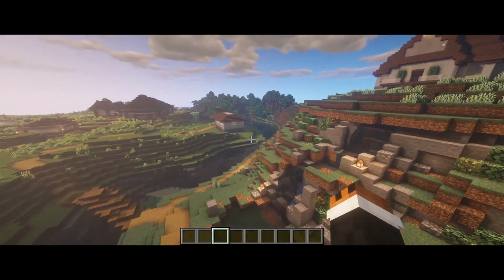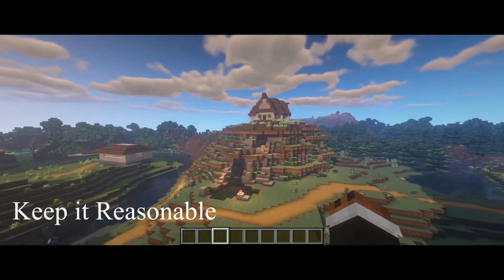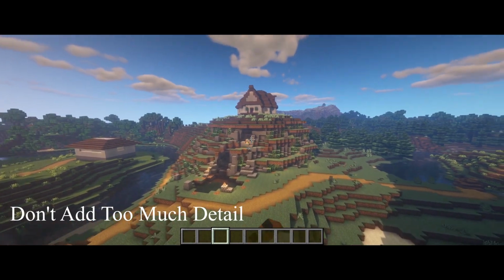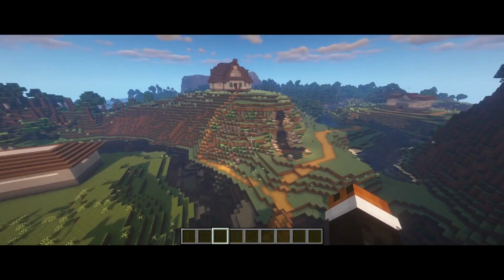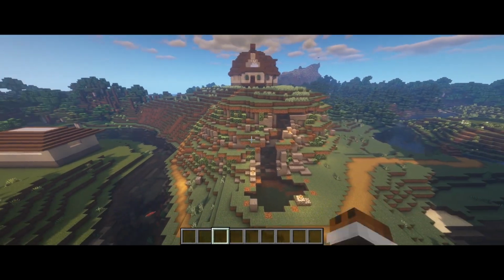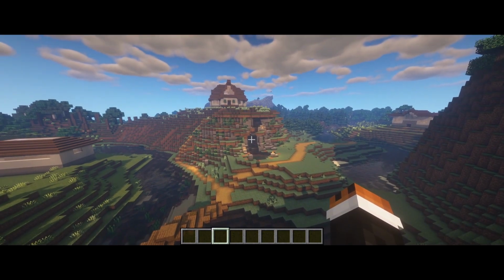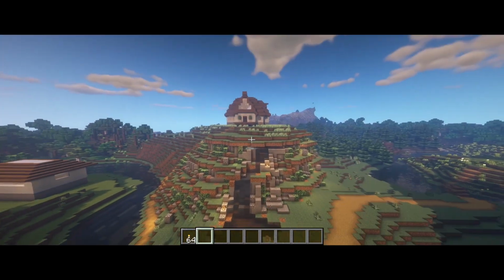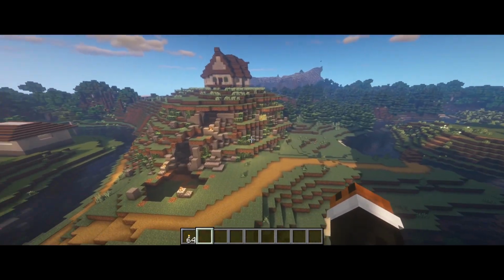How To Terraform - The BEST Tips and Tricks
As a 100 Subscriber Gift, Here is a reasonably compact guide on how to terraform. This video although is not in any way to intend me as a pro terraformer, its the best tips i can gather with my skill set.

Although it is my birthday, doesn't mean I'm not active! Episode 4 is on the way but just hold still for another week or two. Don't worry, no more creative videos for a little while, hopefully i can get episode 4 and 5 completed within short succession.

Thanks!